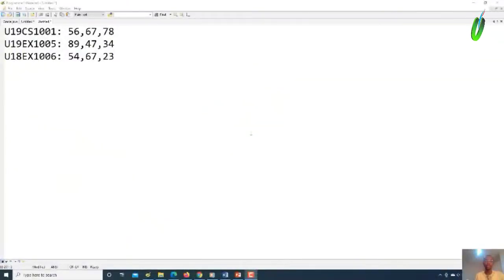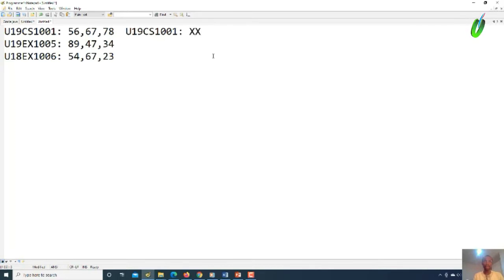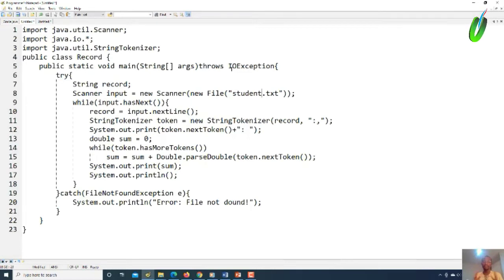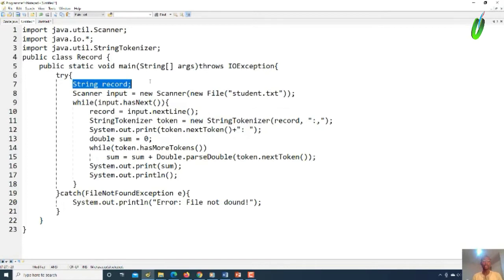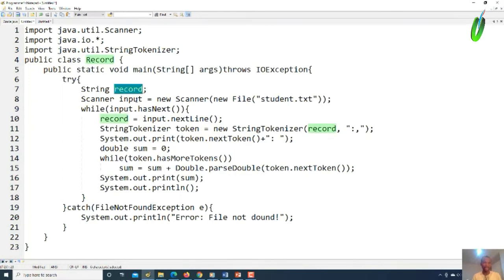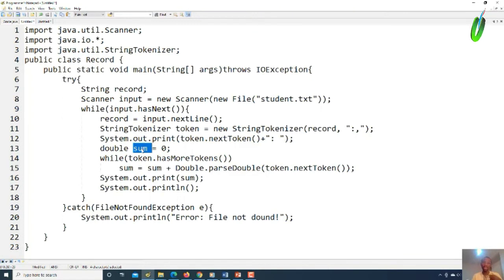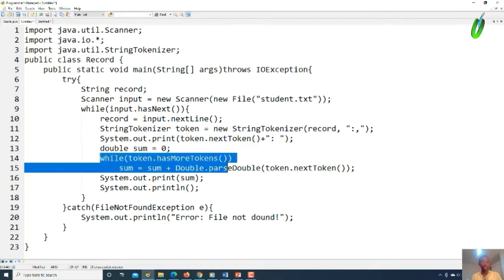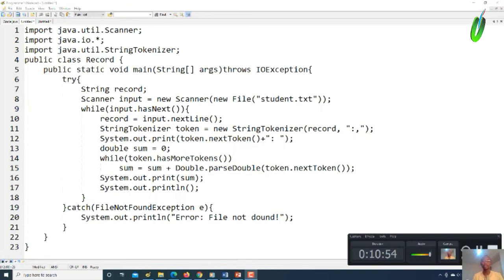Java-Buffer Reader: Reading File from Input | Java Tutorial | Ahmadu Bello University.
In this Presentation, you will know how to read input from a text file containing students registration number and their corresponding bonus scores,  this presentation show you how to access these records,  sum up all the bonuses and then return out put as a string and Double data type, If you have know little about java or you don't know anything about the input and output package, then this video is for you. This tutorial is credited to Dr. Aliyu Garba.  Ahmadu Bello University, Zaria.